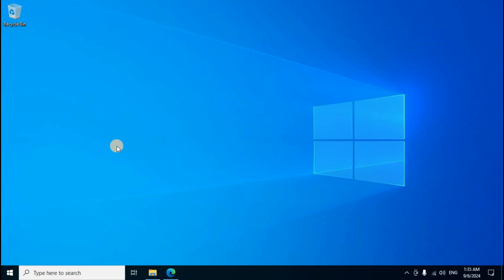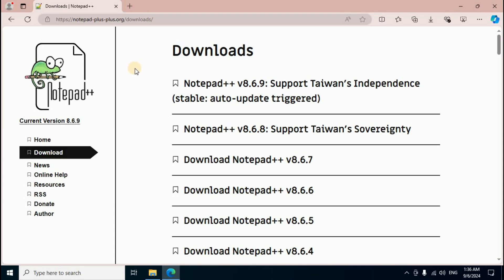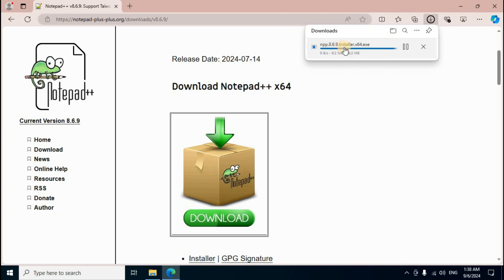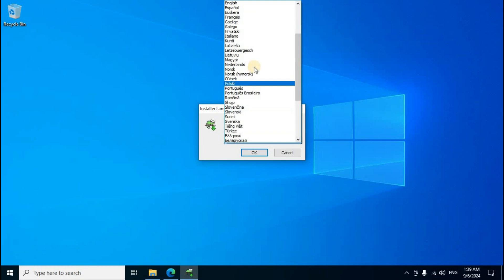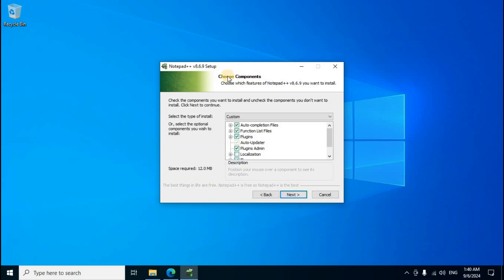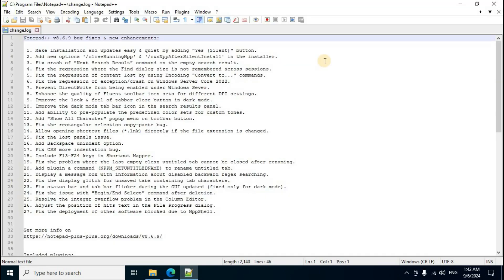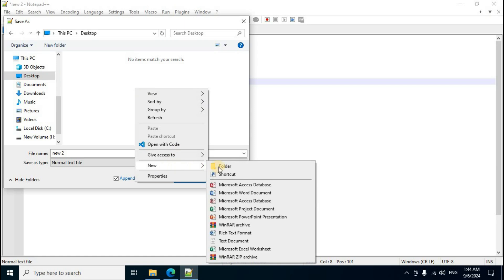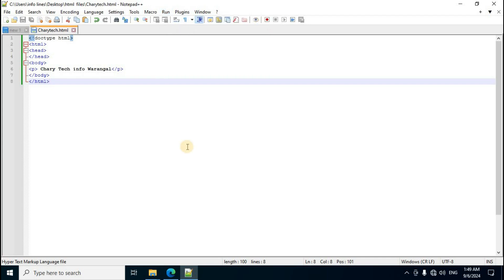How to Download and Install Notepad++ in Windows 10 ll 11 Latest 2024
in this tutorial explain how to Download and Install Notepad++ on Windows 10/11, next first code html  enter in Notepad++ file guide to you  step-by-step with easy method.